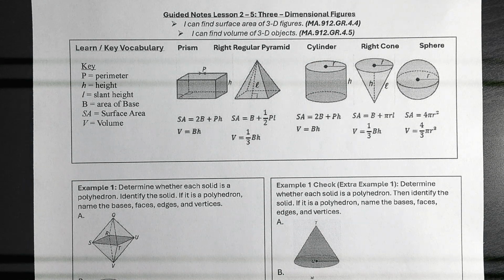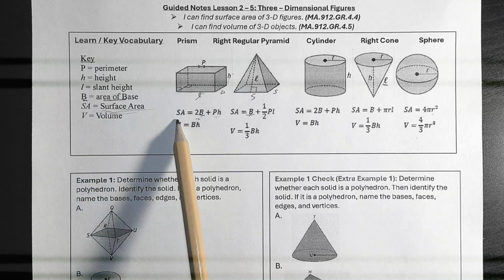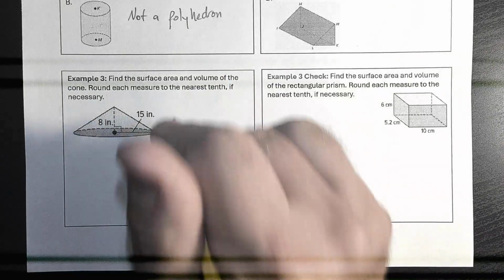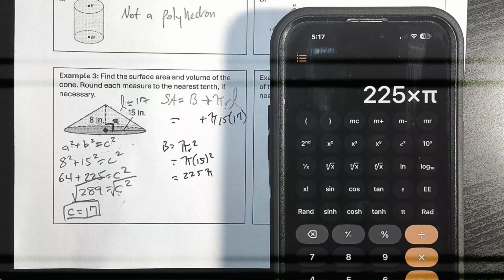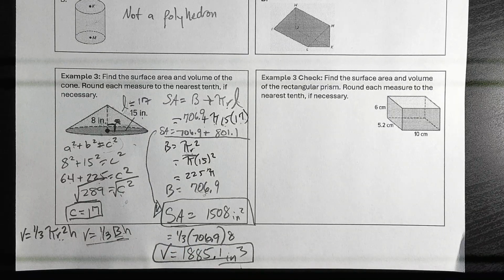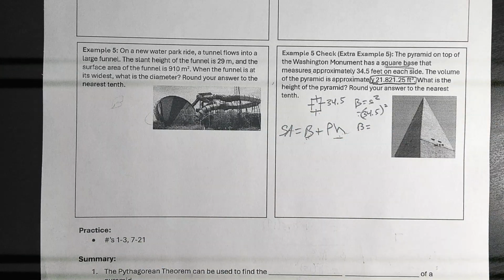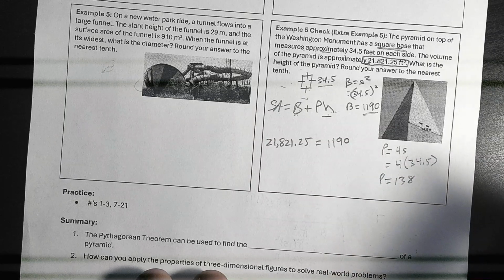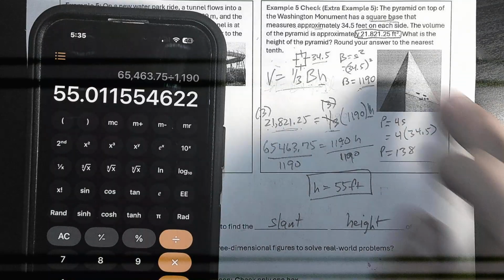Module 2-5 Three Dimensional Figures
Module 2-5 Three Dimensional Figures FCHS Geometry 25-26